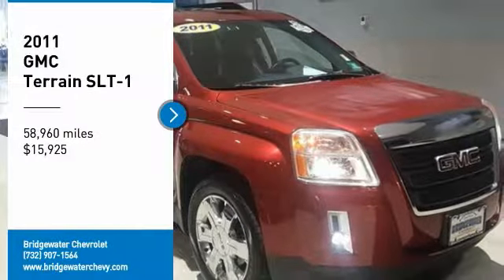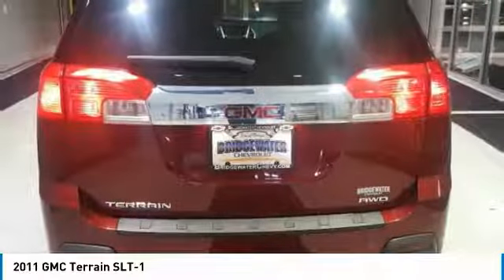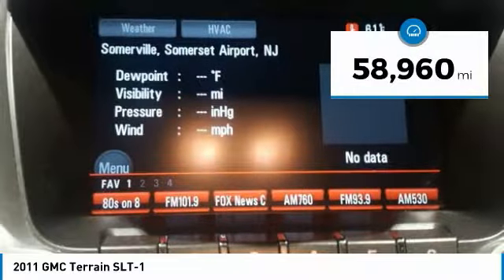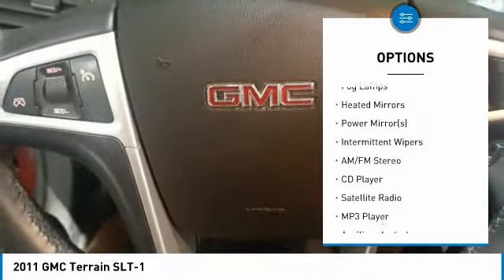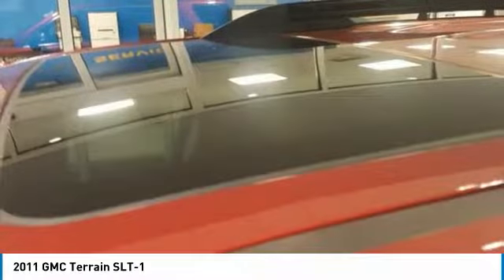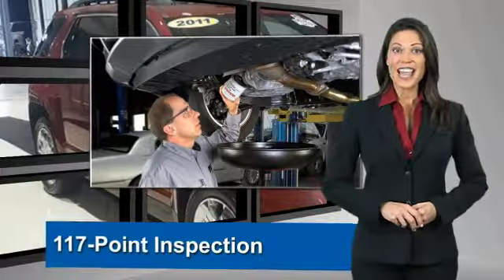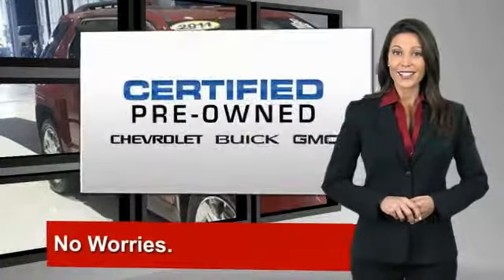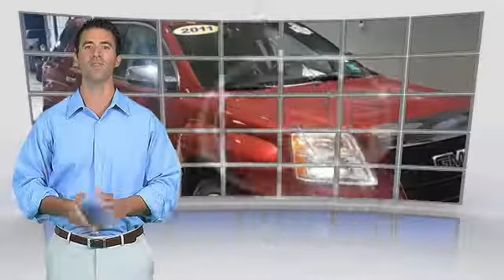2011 GMC Terrain East Bridgewater NJ 235139A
2011 GMC Terrain SLT-1

Bridgewater Chevrolet
1548 US Highway 22